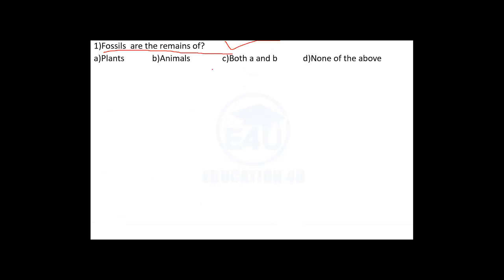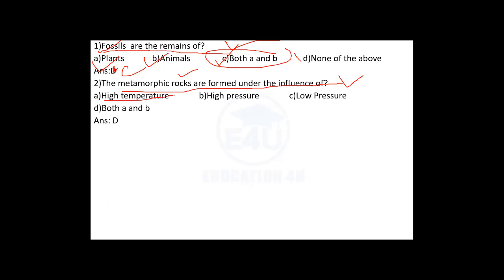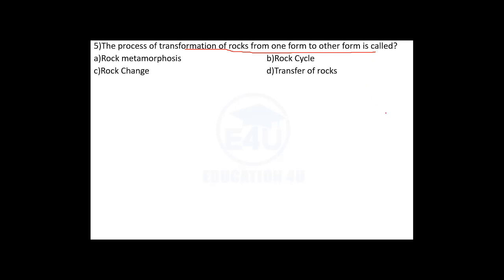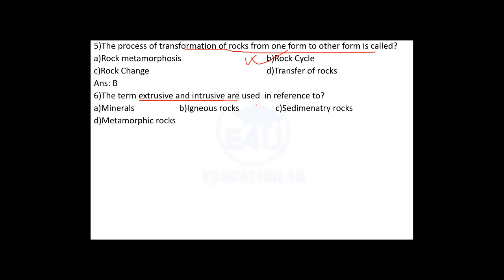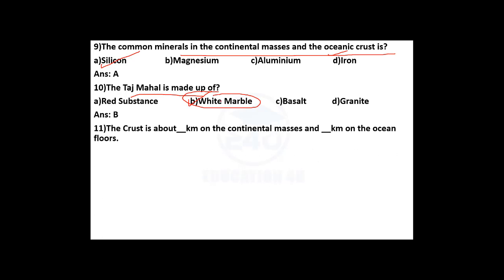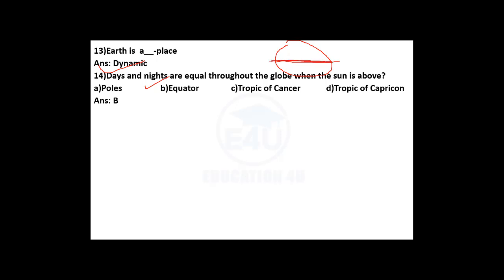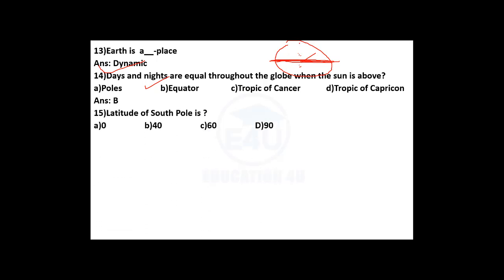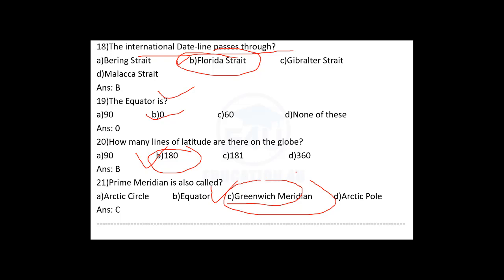Assam TET 2019/SOCIAL SCIENCE/GEOGRAPHY/OUE EARTH/CLASS-1